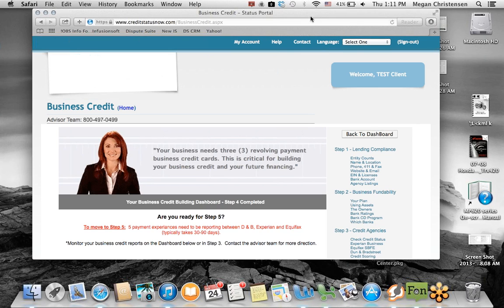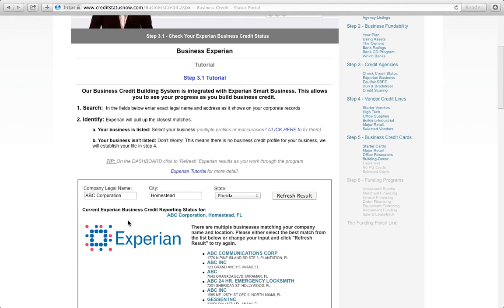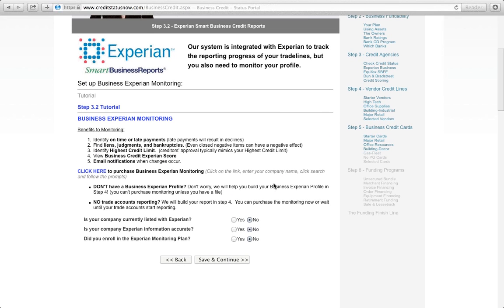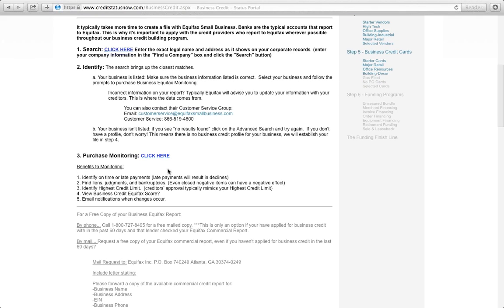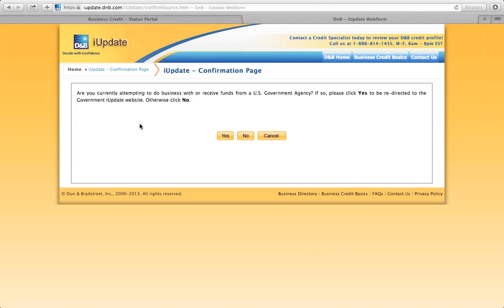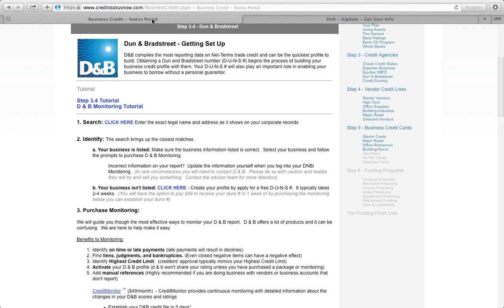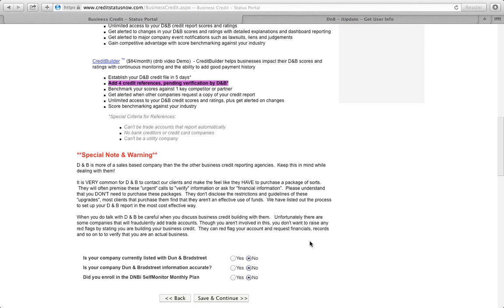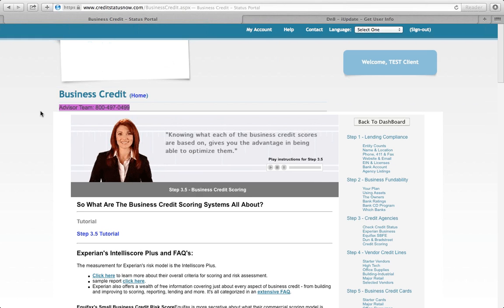BFS Advisor Team Weekly Webinar _Step 3: Business Credit Agencies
Join the Advisor Team this week as we discuss your Step 3 / Business Credit Agencies.